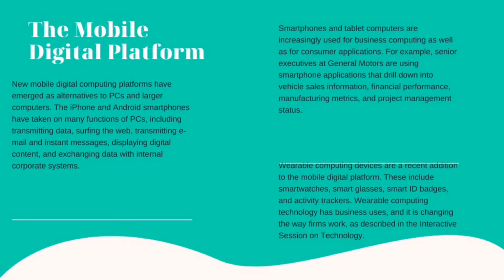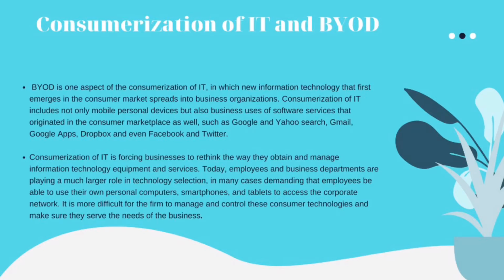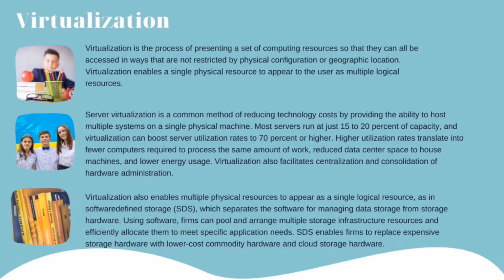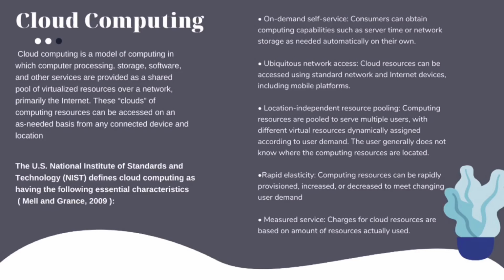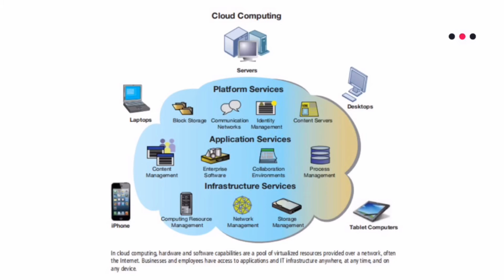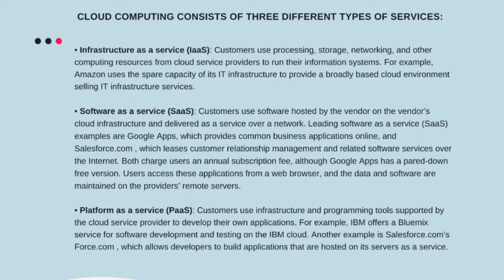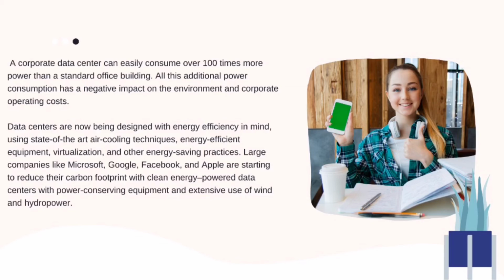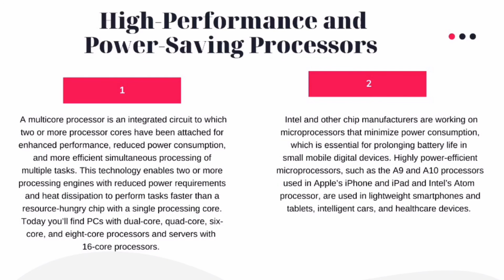MIS: CHAPTER 5 Sub Topic: 5.3